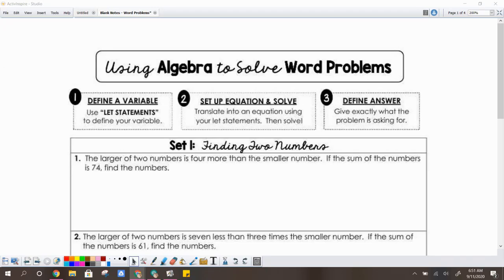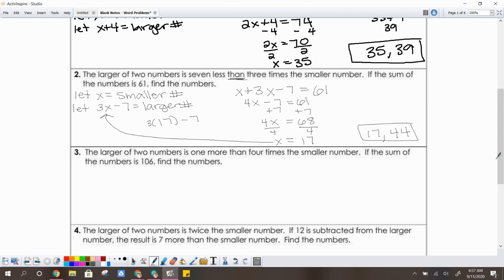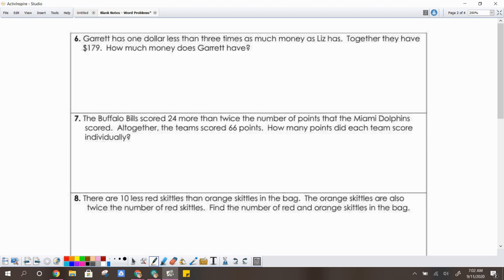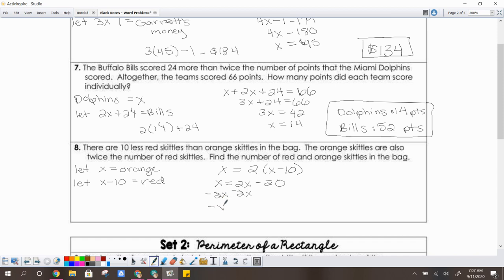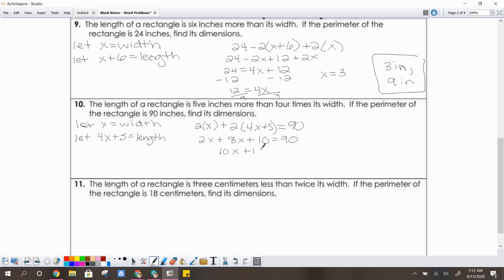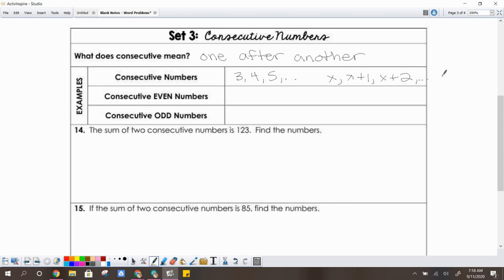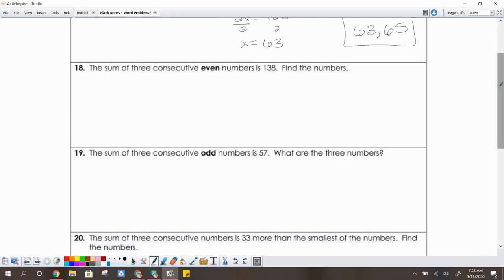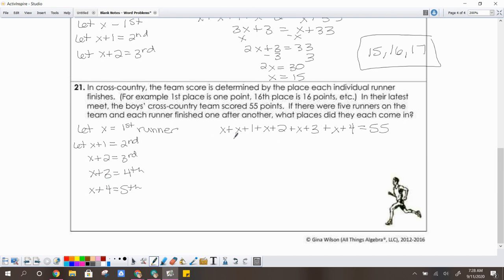Practical Problems with Equations